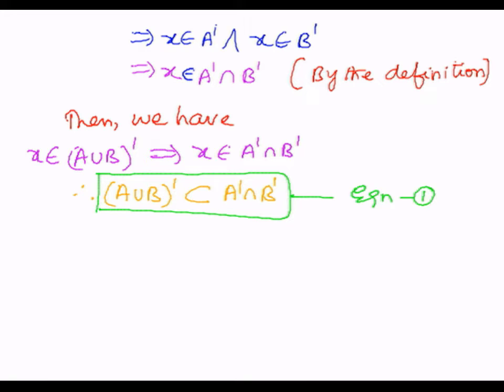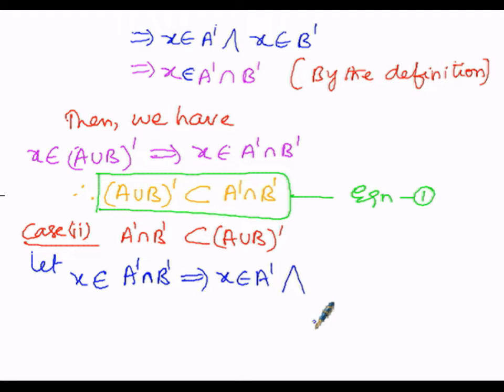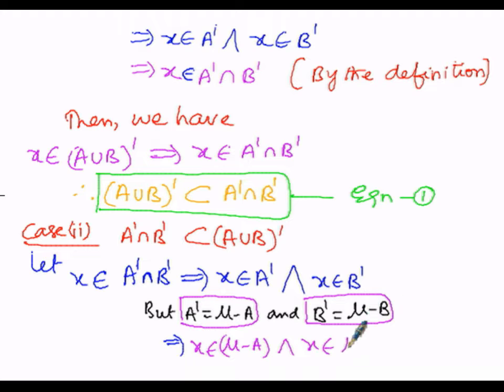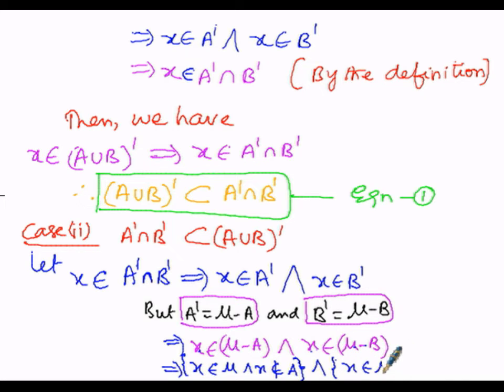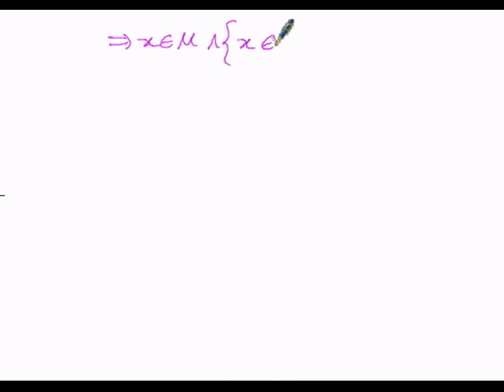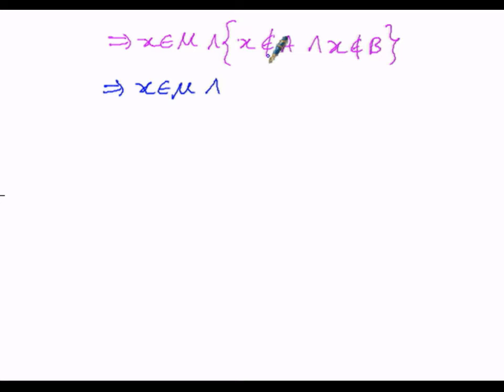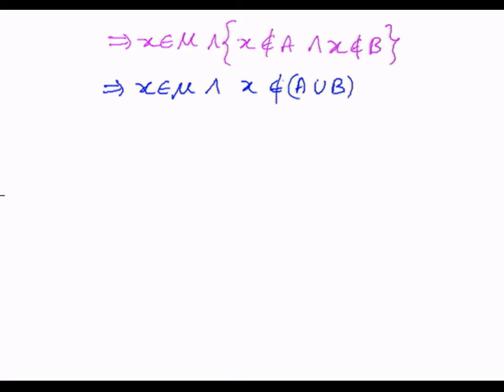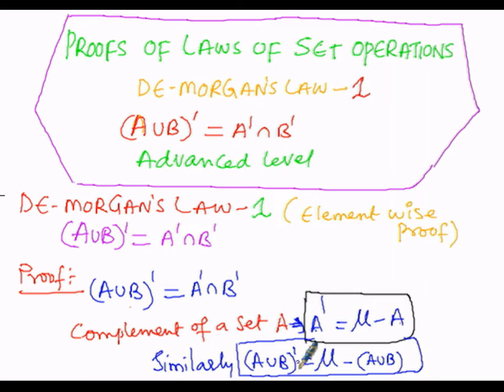Algebra Proofs Laws of Set operatioins De Morgans Law1 part2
for other part please click on the following link

part1